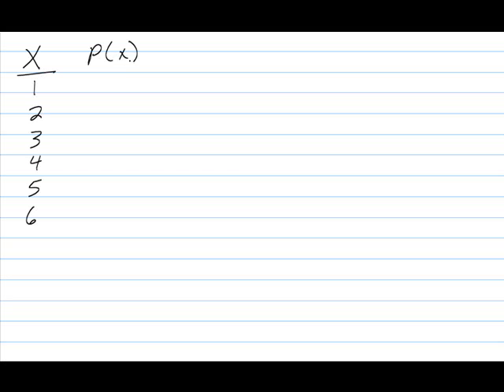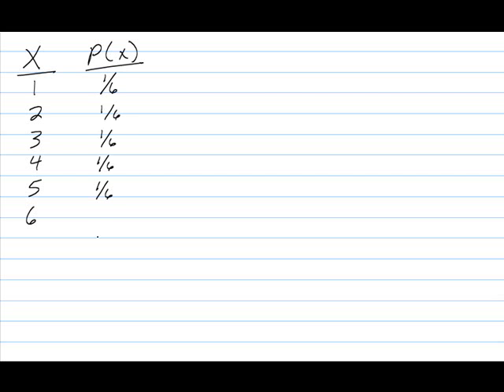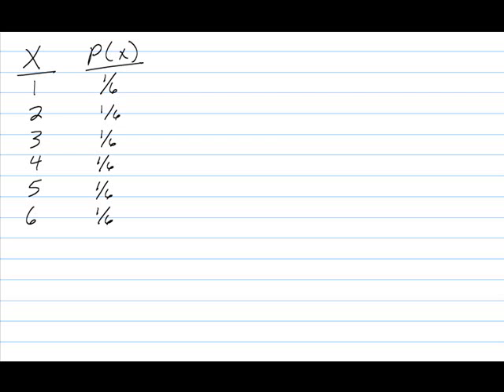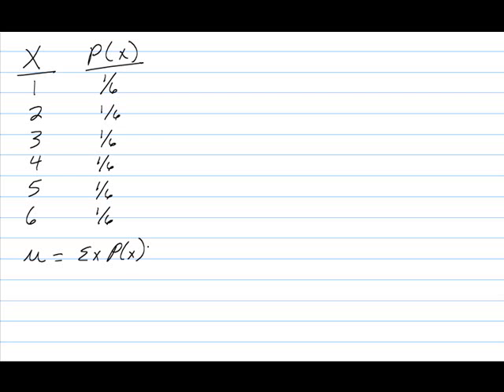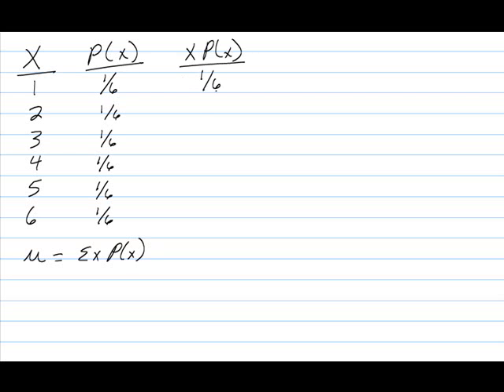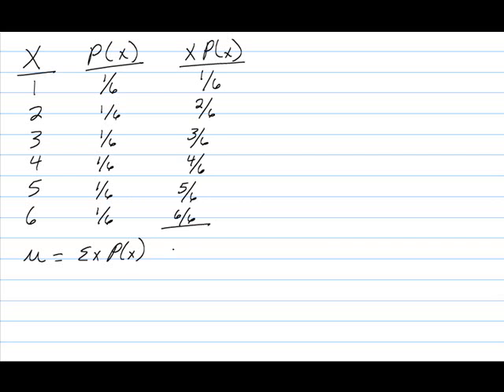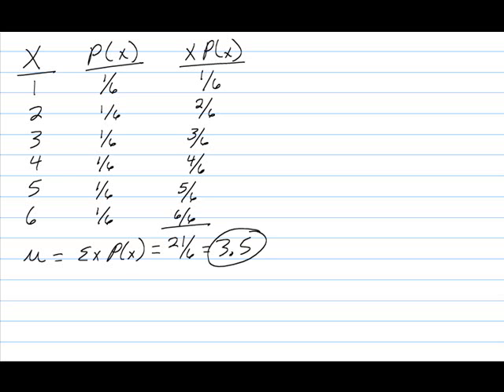III. B. Example 2